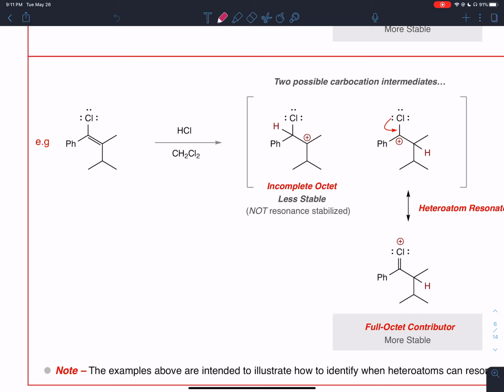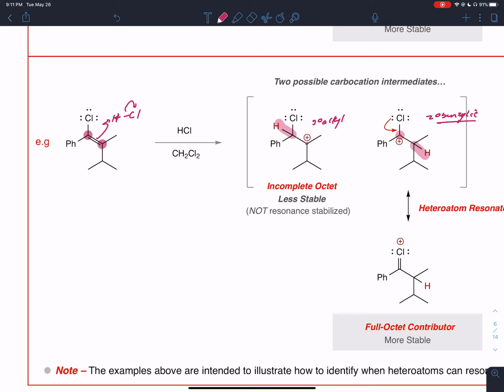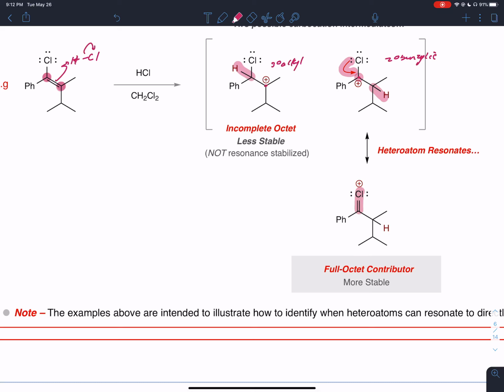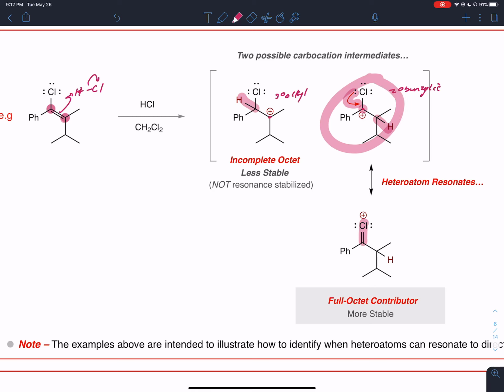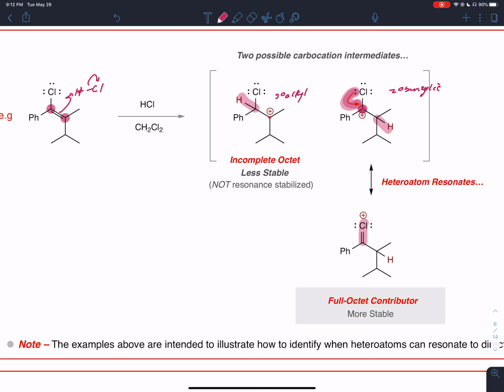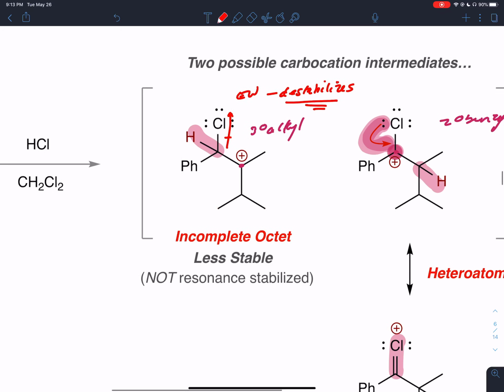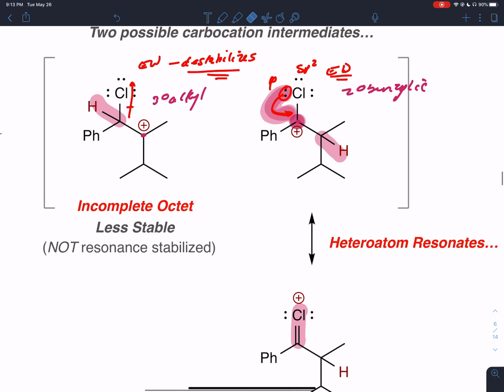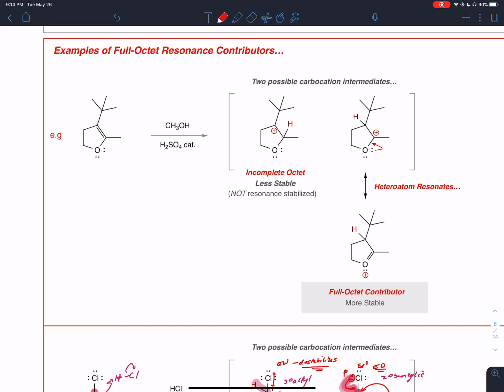Carbocations (8): Examples of Lone-Pair Atoms Resonating with Carbocations - Example 2 - Chlorine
Video Objectives.
(1) To illustrate an instance of an chlorine atom delocalizing into the empty p-orbital of a carbocation.

(2) To compare the stability of carbocation intermediates that differ in stability as a function experiencing resonance donation with an chlorine atom.

(3) To breakdown when a lone-pair atom – high electronegativity atom – stabilizes a carbocation versus when it is actually destabilizing to the carbocation.